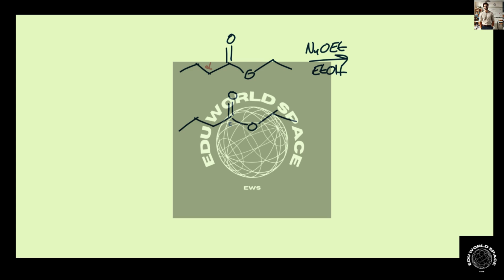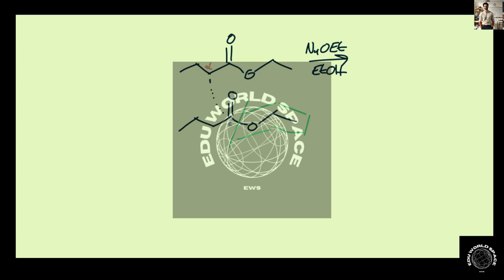[Chemistry] CLAISEN CONDENSATION REACTIONS 19 23 Write a structural formula for the product from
[Chemistry] CLAISEN CONDENSATION REACTIONS 19.23 Write a structural formula for the product from each of the following reactions. (a)   (d)